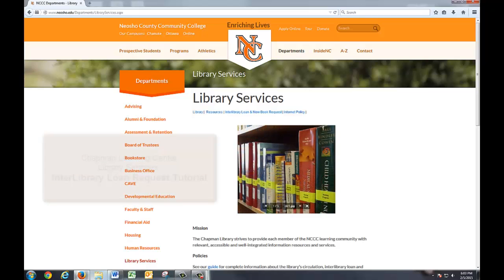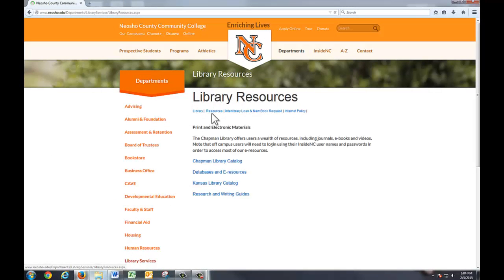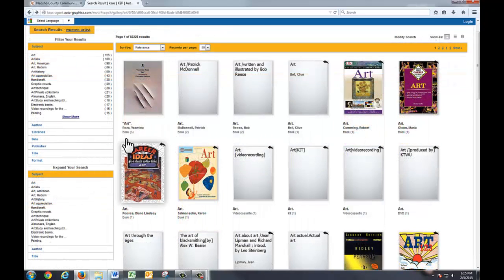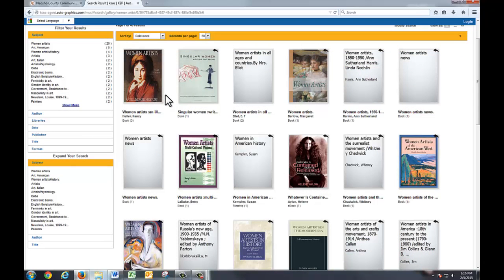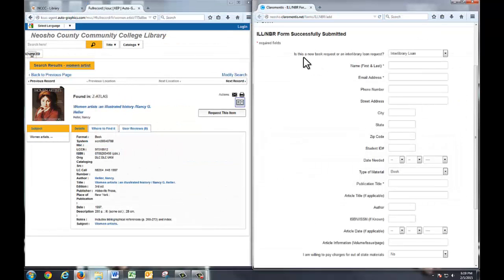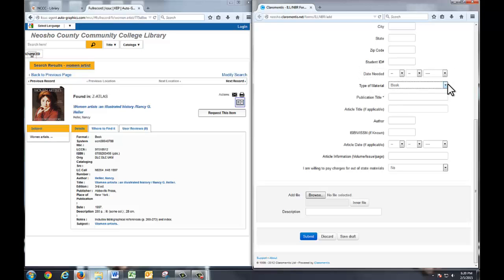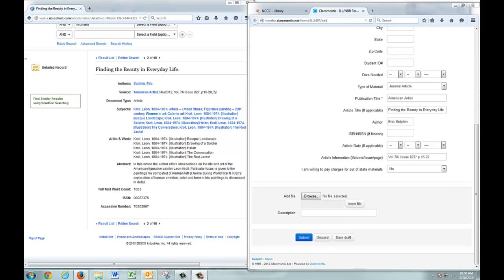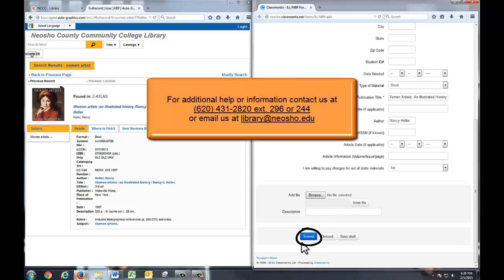Interlibrary Loan (ILL) Tutorial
Process for borrowing materials from other institutions through the NCCC Chapman Library.